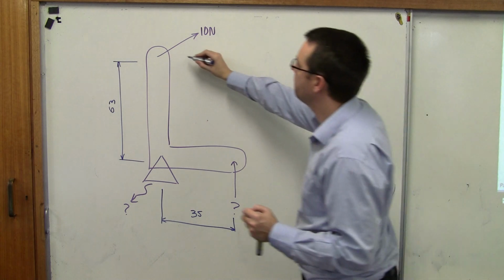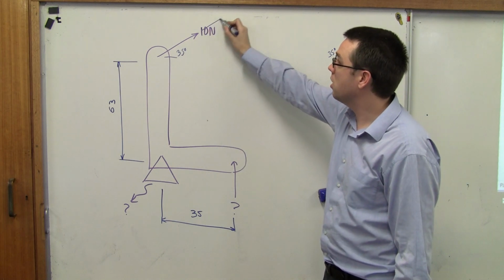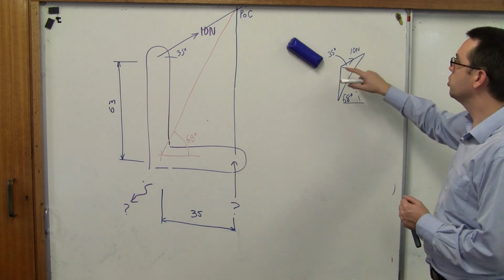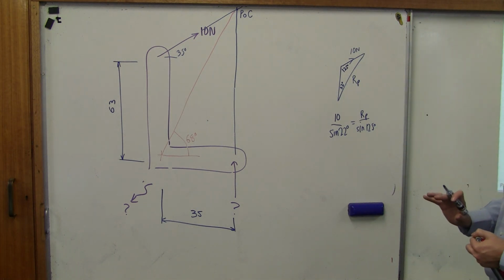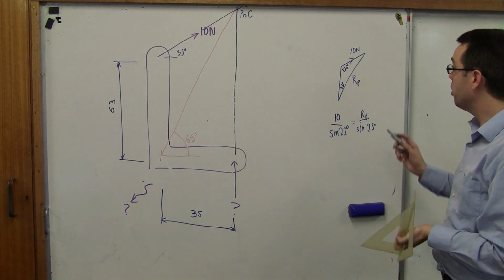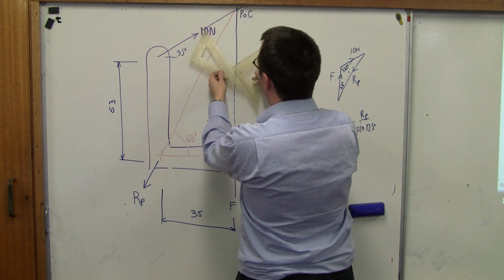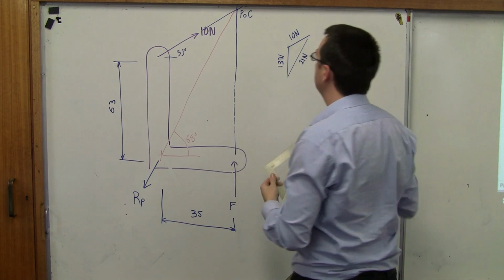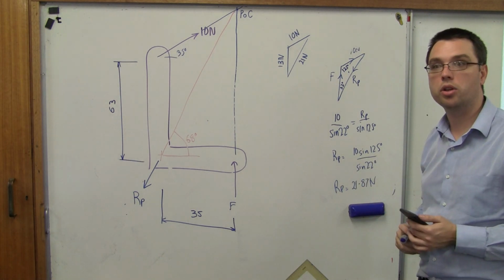Prelim 2009 Q11c Pt2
3FM solved graphically